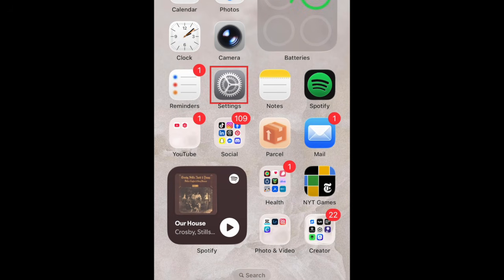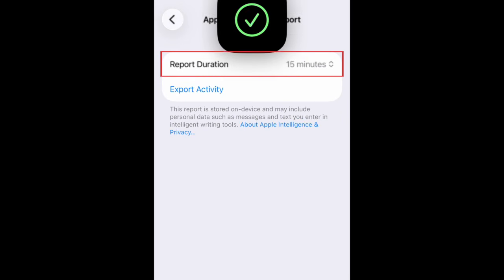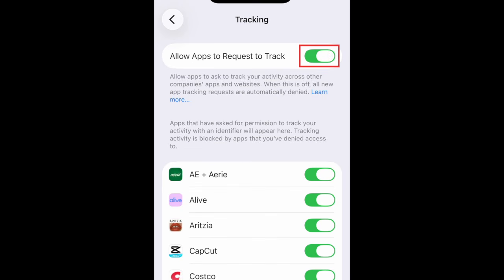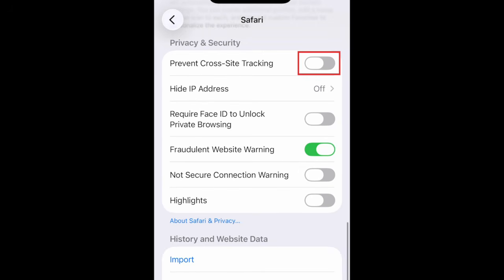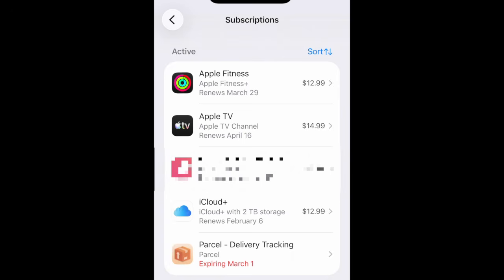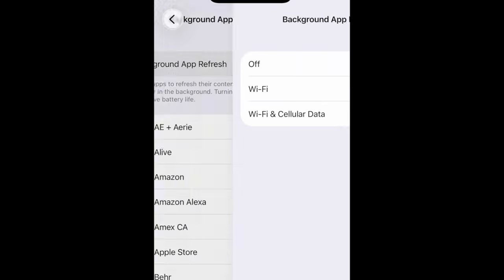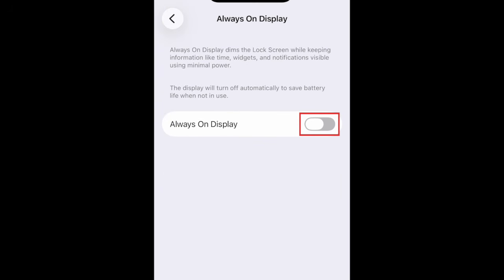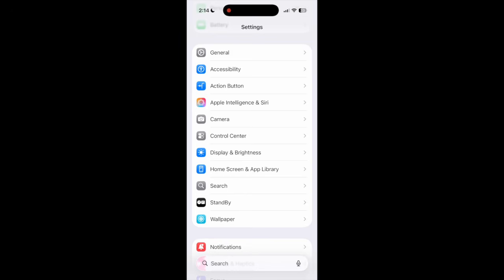Turn OFF These Settings to Protect & Optimize Your iPhone (2026)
Want to make sure your iPhone’s privacy settings are configured correctly, and also make your battery last as long as possible? Watch this video to learn 10 different settings you should change to protect and optimize your iPhone.

CHAPTERS:
0:00 Intro
0:25 Analytics Data Sharing
0:51 Apple Intelligence Data Reporting
1:18 Apple Advertising
1:34 Allow Apps to Request to Track
2:10 Cross-Site Tracking Prevention
2:47 Website Warnings
2:56 Subscriptions & Free Trials
3:35 Background App Refresh
4:20 Always On Display
4:48 Auto Screen Lock
5:21 How to Customize iPhone Battery Charging Settings